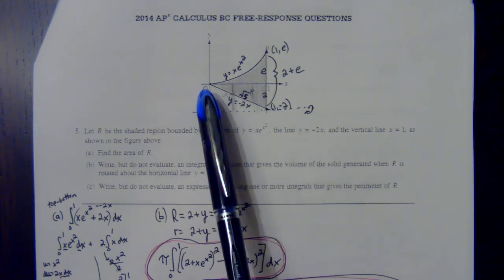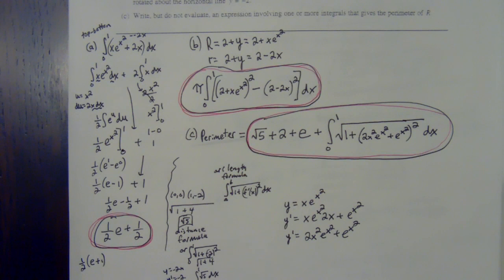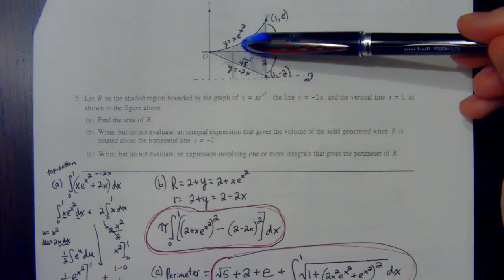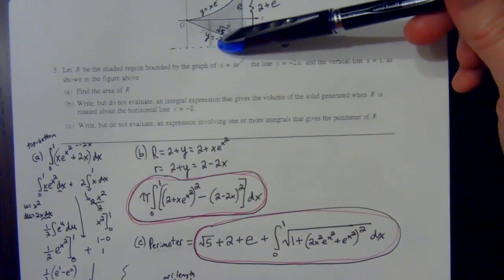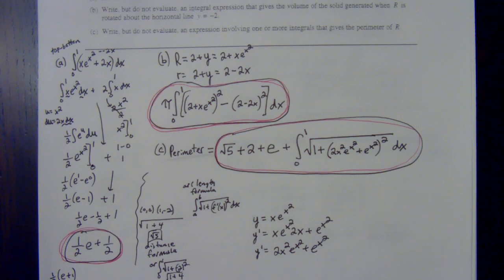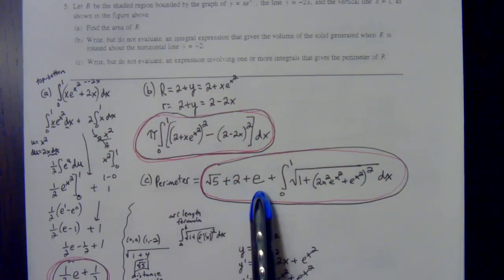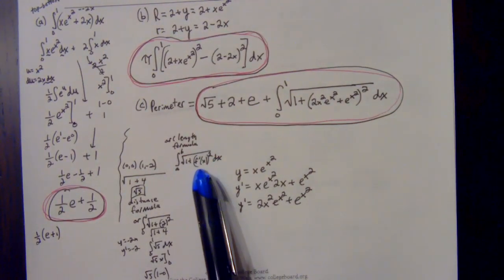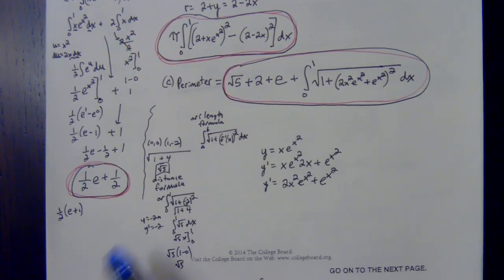2014 BC #5 (Area, Volume, Perimeter, Arc Length)